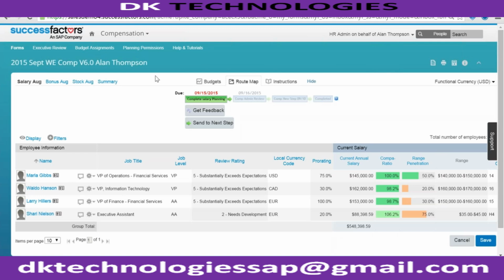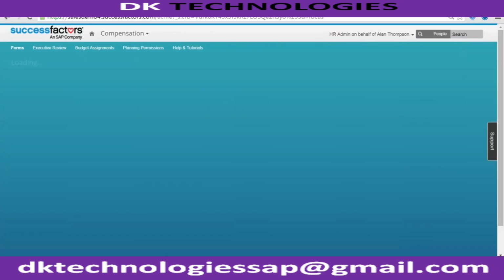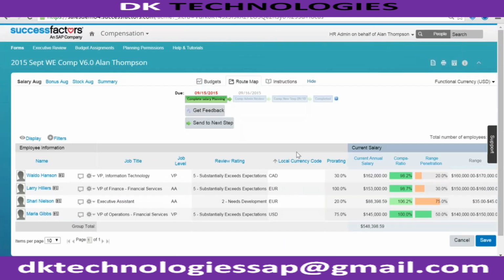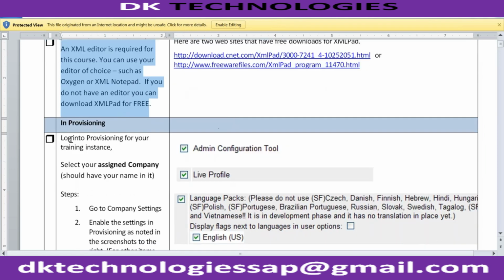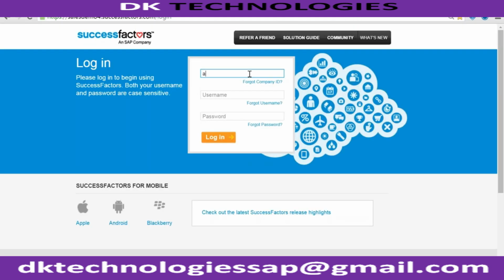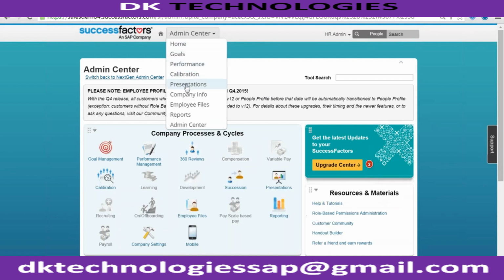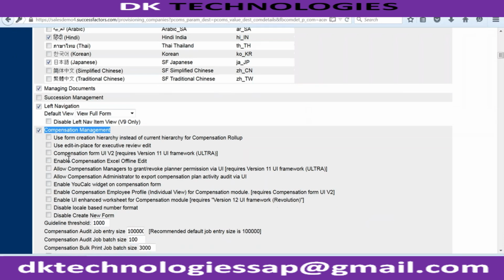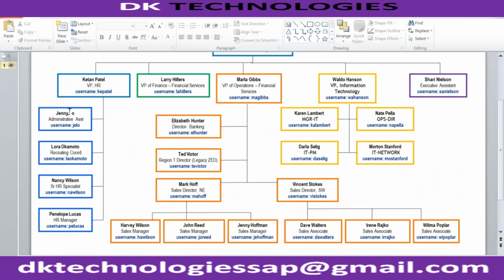61 How to Configure Compensation management| DK TECHNOLOGIES